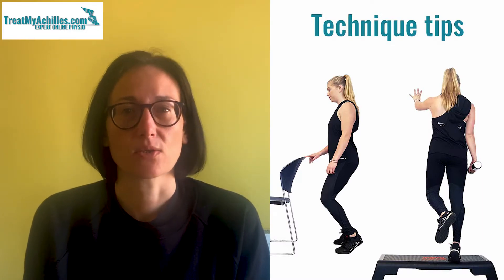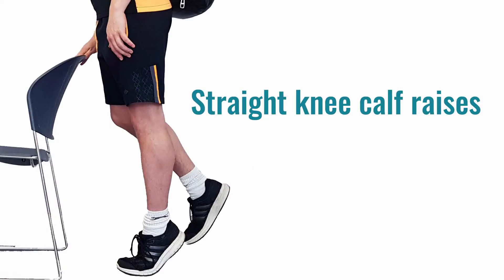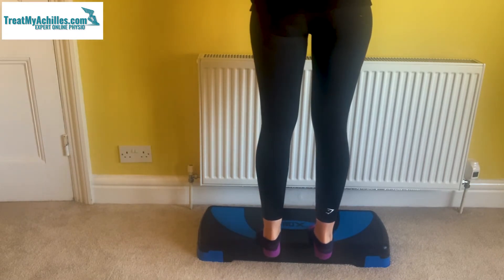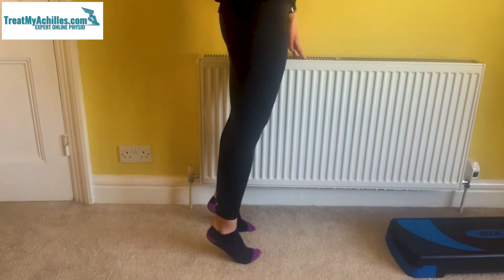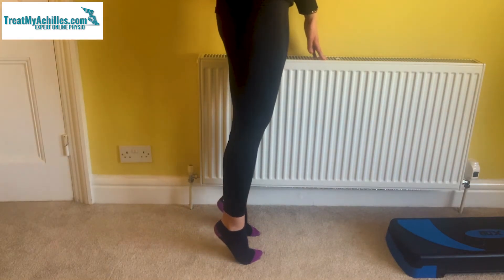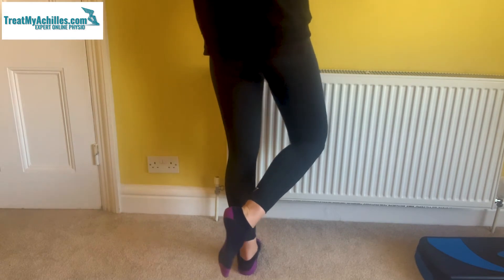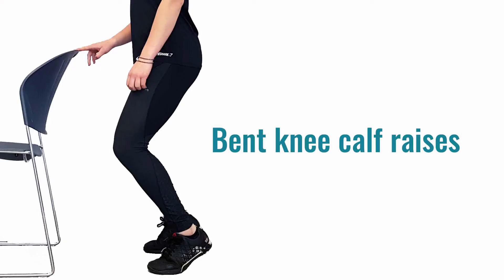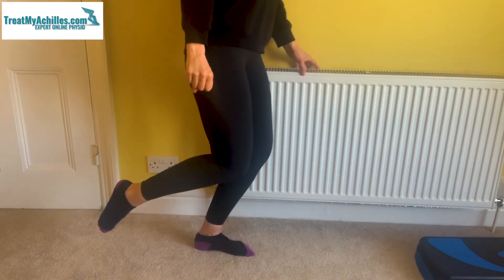Calf Raises Technique Tips - Straight & Bent Knee Calf Raises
In this video, Alison demonstrates some of the most common errors we observe when our patients do their heel raise exercises as part of their Achilles rehab. She also demonstrates what's the best technique to use for both the Straight Knee Heel Raise and Bent Knee Heel Raise exercises when you're doing them to help improve your Achilles strength.

Chapters:
00:00:00 Introduction
00:00:50 Straight knee calf raises
00:02:48 Bent knee calf raises